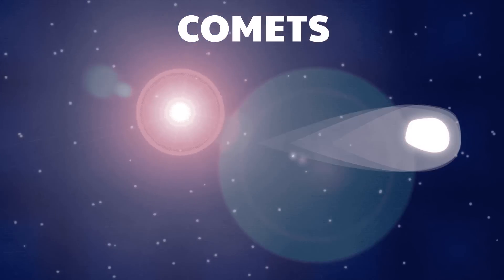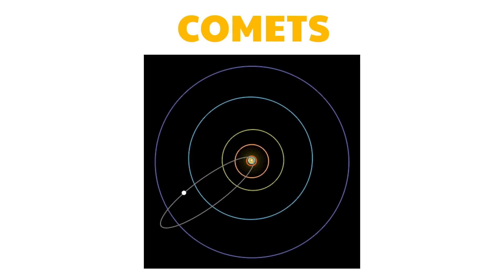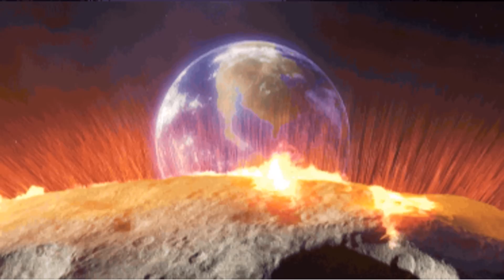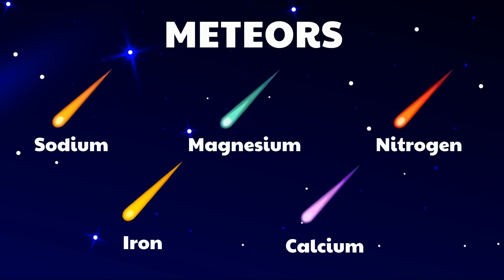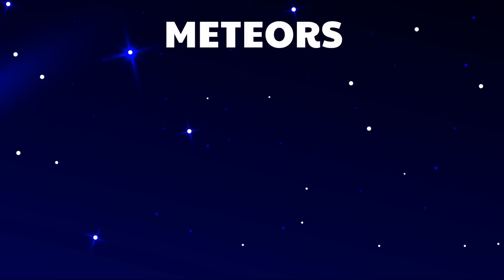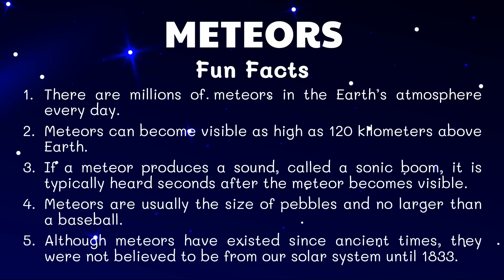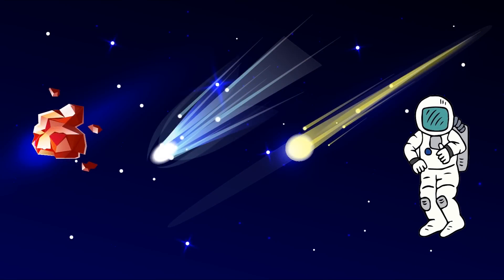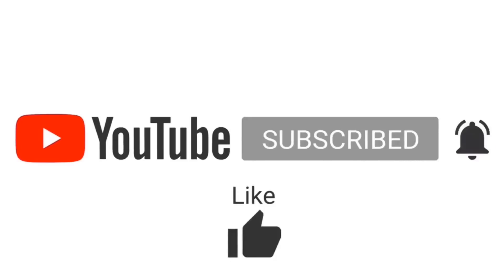Comets, Meteors and Asteroids | Grade 8 Science DepEd MELC Quarter 2 Module 5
This video discusses about the differences between comets, meteors, asteroids, meteoroid, meteorite and fireball. This video was created to help students understand basic science concepts. This is based on the Department of Education's most essential learning competencies.